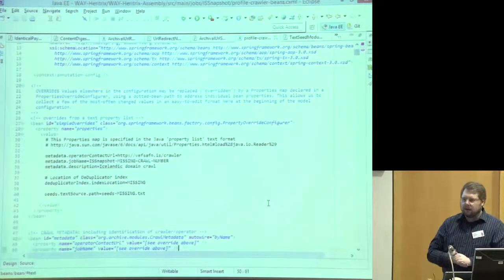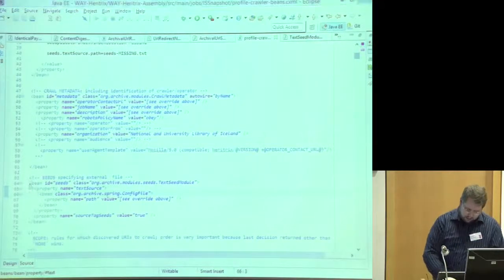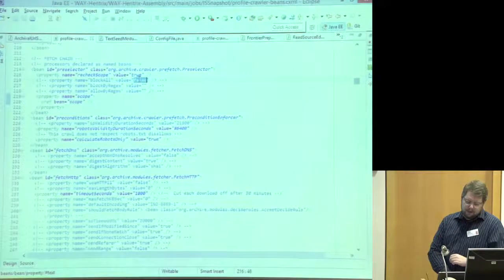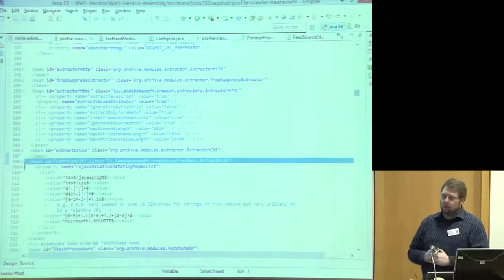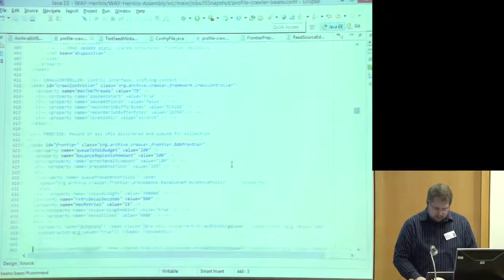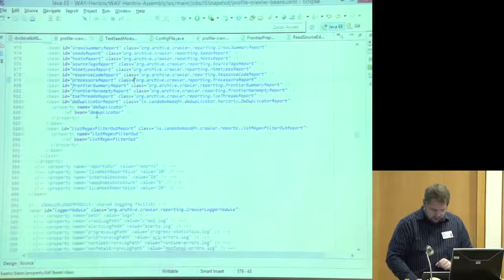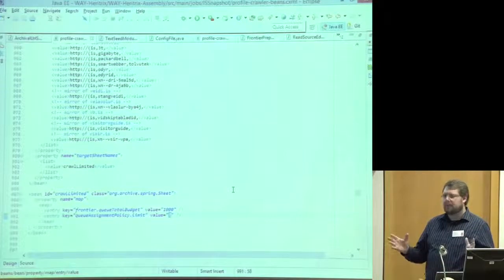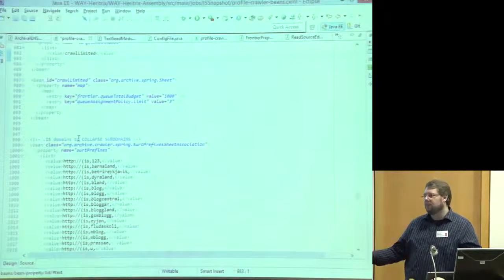IIPC Tech 2015 - Heritrix Beyond DecideRules - Kristinn Sigurdsson